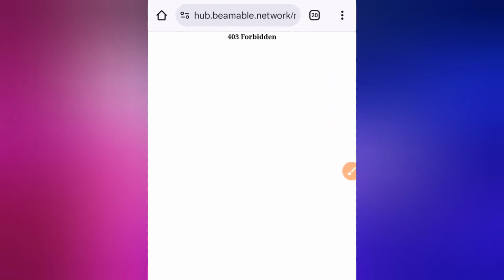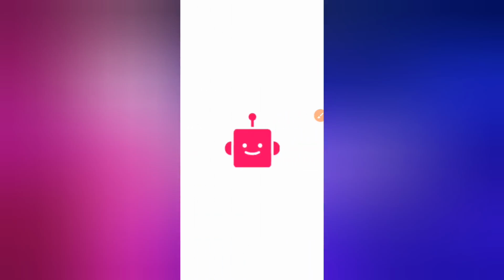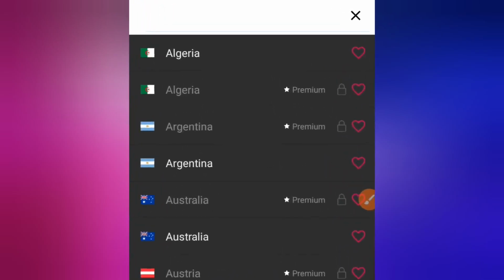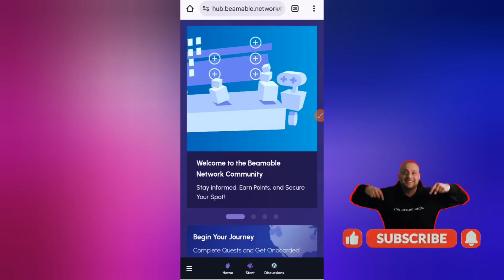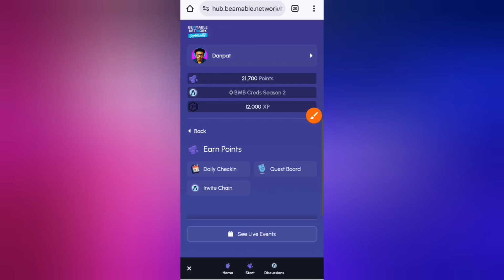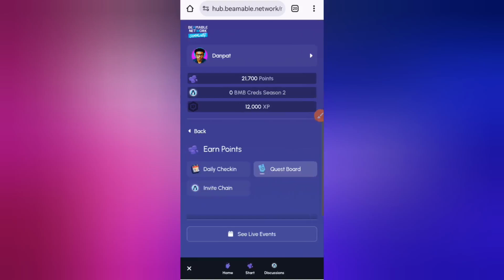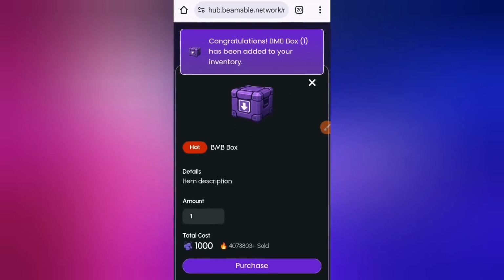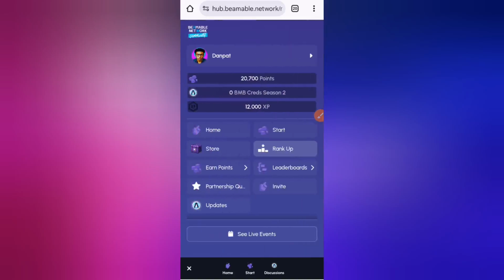How to Fix Beamable Airdrop 403 Forbidden Error & Start Earning Again (Step-by-Step)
Running into a “403 Forbidden” error on the Beamable Airdrop site? In this video, I’ll show you step-by-step how to fix the issue using a recommended VPN, choose the best server location, and resume farming or earning the Beamable Airdrop points successfully.

You’ll also learn how to use the “Earn Points” section, access partnership quests, find your invite link, and avoid common mistakes.

Watch now and get back to earning Beamable rewards! 💰

Timestamps:
00:00 Introduction
00:25 Downloading recommended urban VPN from playstore
00:52 Setting up urban VPN the right way
01:41 The most stable location to choose for beamable airdrop
02:18 Testing Beamable site with urban VPN
03:12 First step to earning Beamable airdrop
03:39 Earn points section on Beamable airdrop site explained
04:25 Diving into Partnership quests section
05:07 Beamable airdrop store section explained
05:48 How to get your invite link on beamable airdrop website
06:38 Important things you must take note of
07:22 Conclusion & keynotes